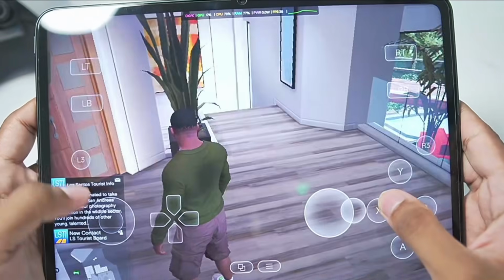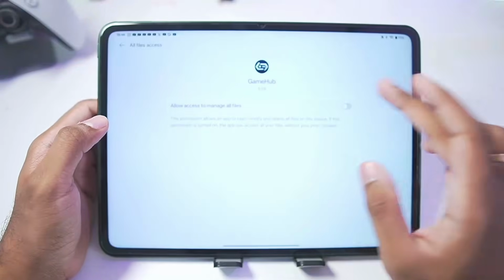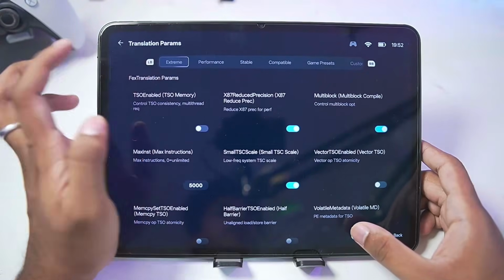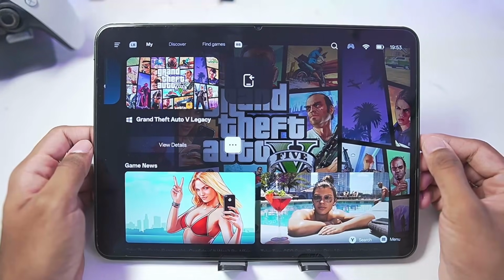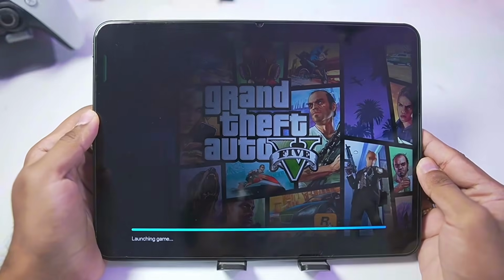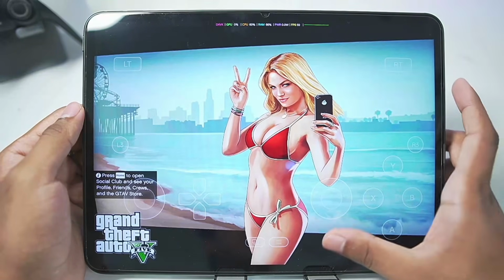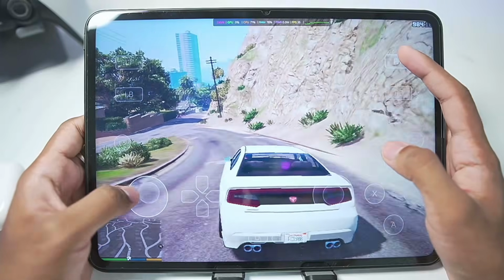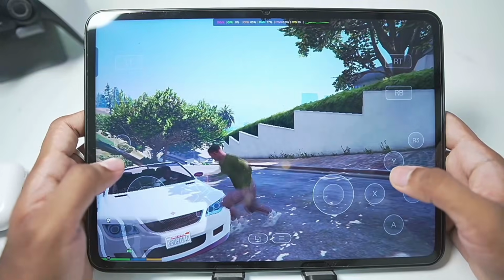🔥 GAMEHUB EMULATOR ANDROID MALI GPU SETUP & GTA 5 GAMEPLAY! BEST SETTINGS | WINDOWS EMULATOR